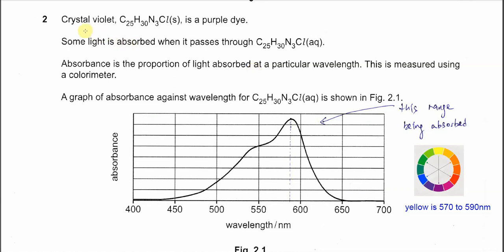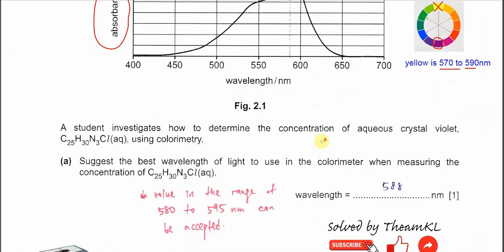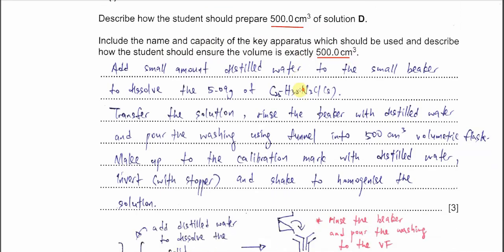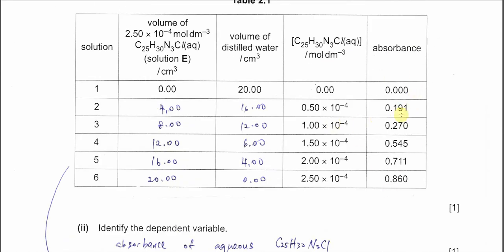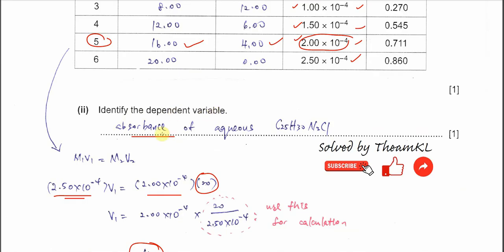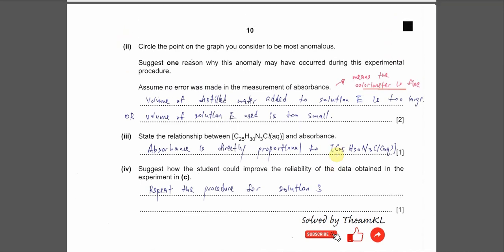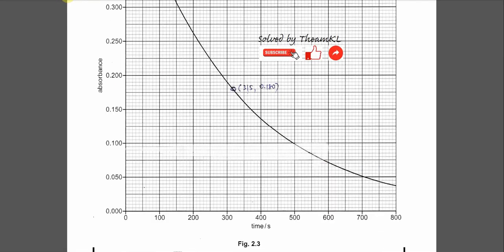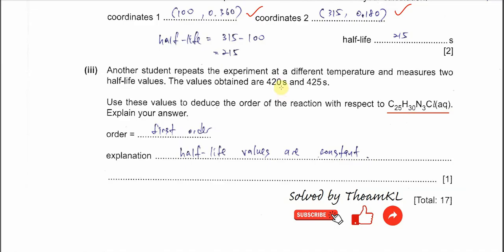9701/51/O/N/24/Q2 Cambridge International A Level Chemistry 9701 October/November 2024 Paper 51 Q2